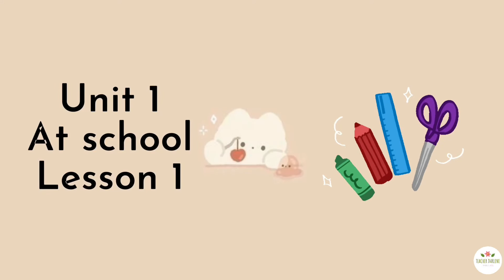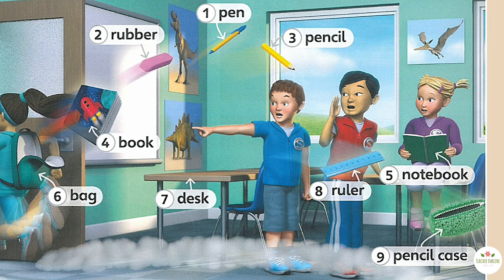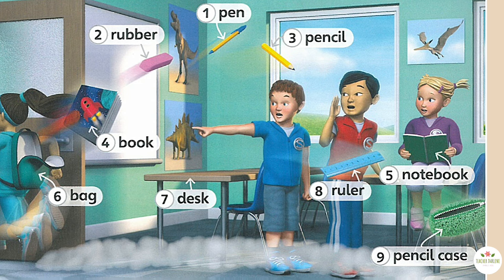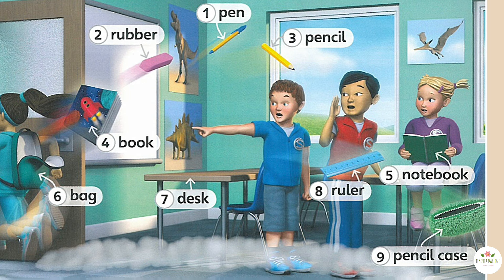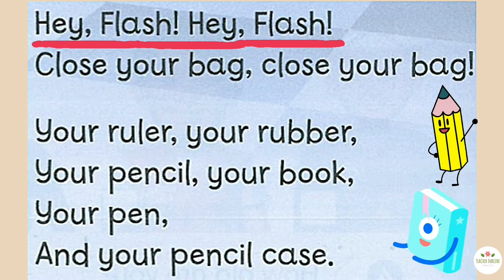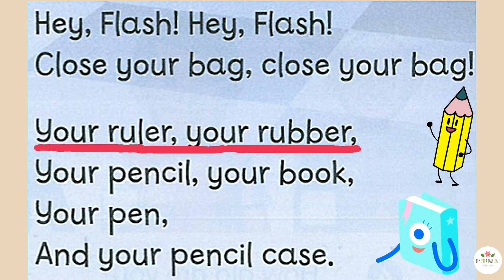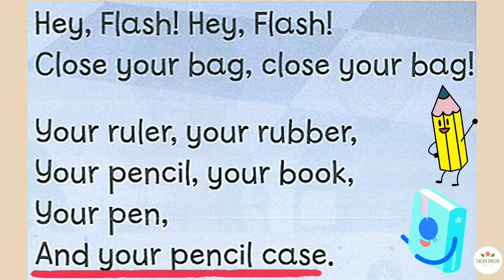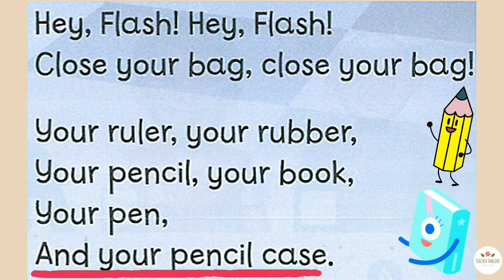SUPER MINDS YEAR 1 | TEXTBOOK PAGE 10 | UNIT 1 AT SCHOOL | COMPLETE LESSON 1